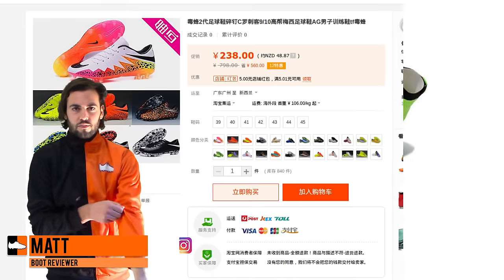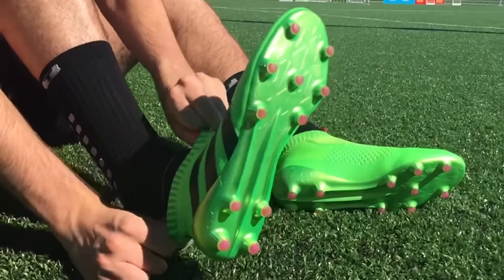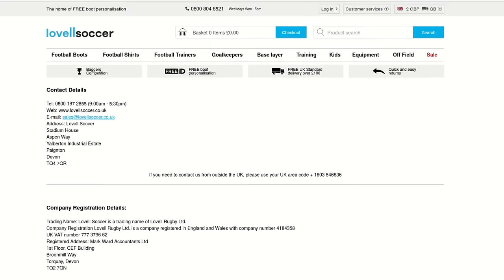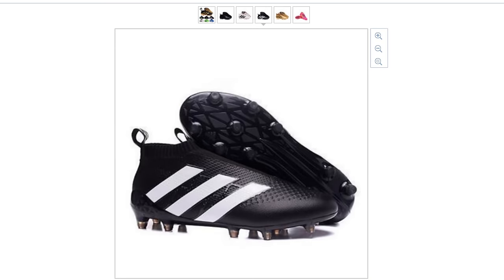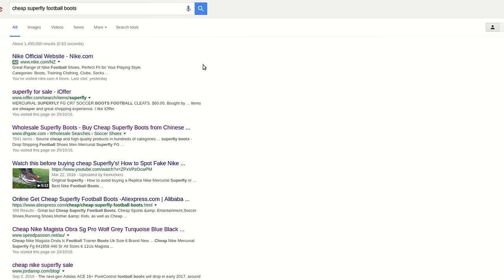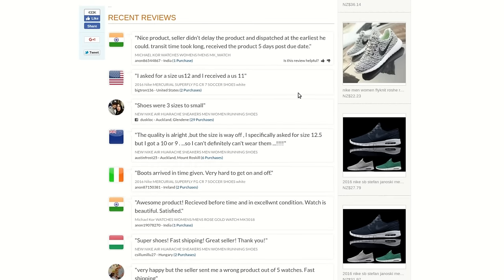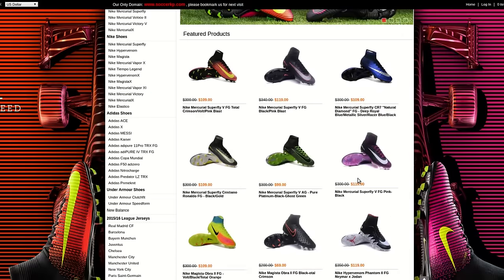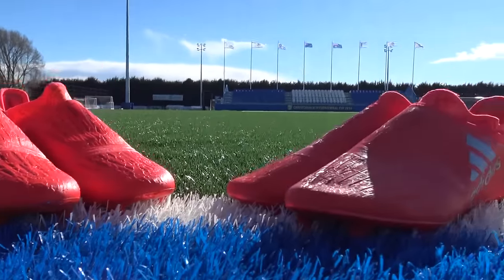How to Avoid Fake Football Boots & Soccer Cleat Websites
We show you how to spot websites selling fake and replica football boots online, with explanations on avoiding fake adidas, Nike Purecontrol, Superfly & more cleats.